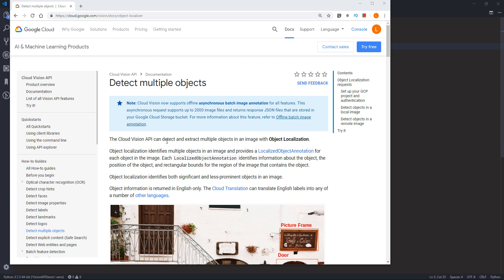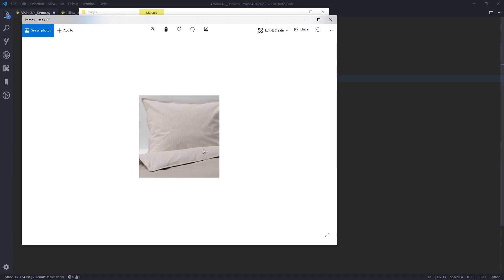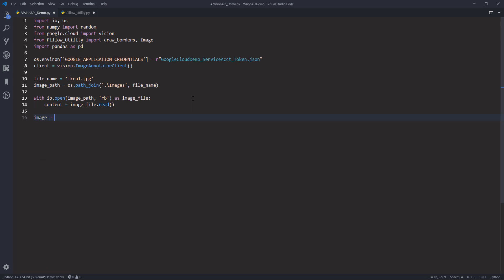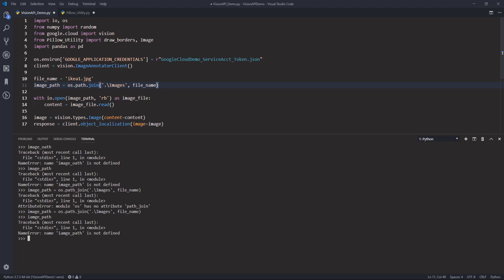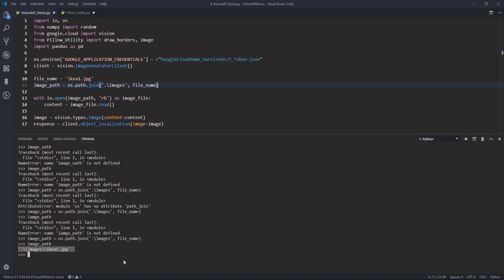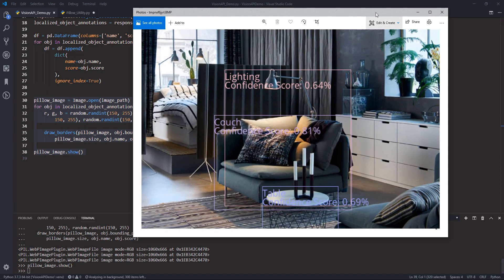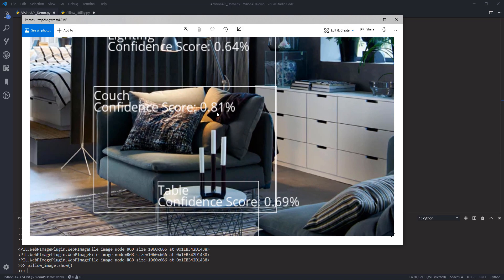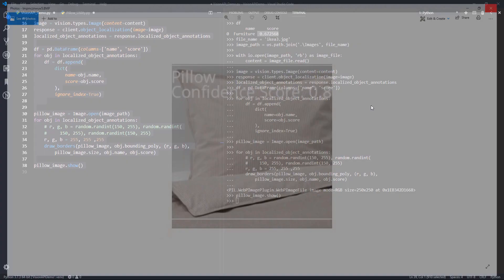Google Vision API in Python (Part 12): Objects Detection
Overview:
Using the Google Cloud Vision API Object Detection feature, we can identify different objects such as chair, tables, bicycle, door, lamp, etc, in an image.

In this tutorial we are going to learn how to use Vision API’s object localization method to track both significant and less-prominent objects in an image.

Object localization identifies multiple objects in an image and provides a LocalizedObjectAnnotation for each object in the image. Each LocalizedObjectAnnotation identifies information about the object, the position of the object, and rectangular bounds for the region of the image that contains the object.

📺 Google Vision AI API Updated Videos